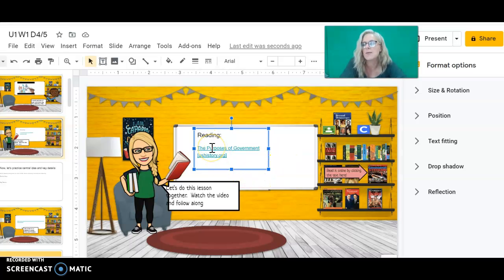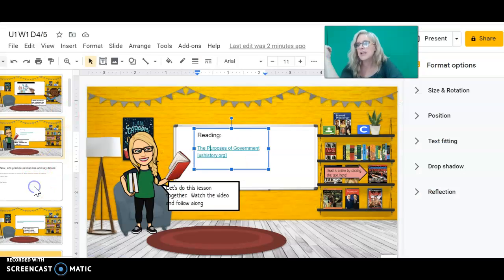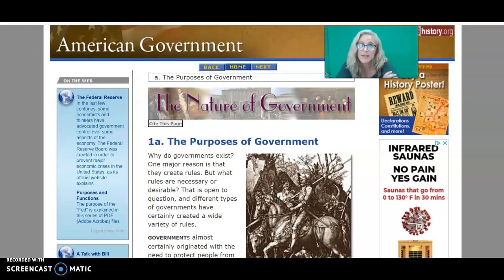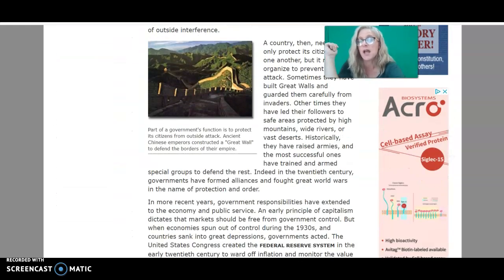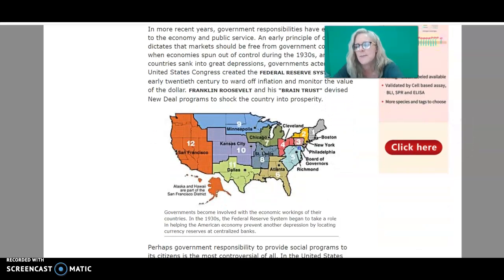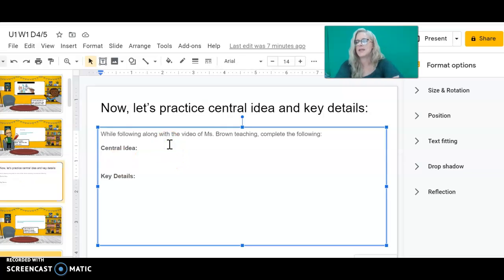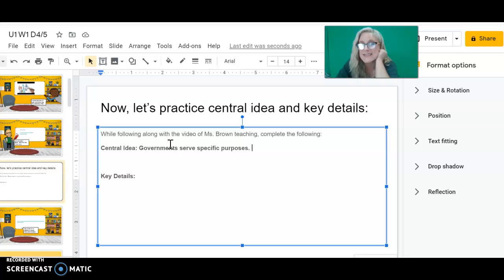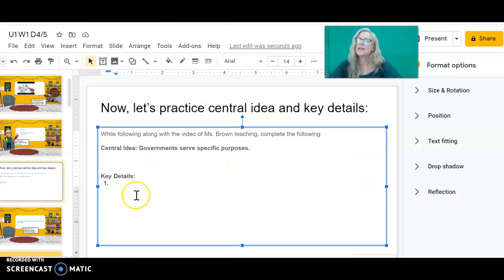U1 W1 Day 4